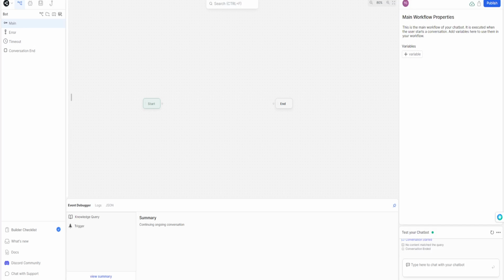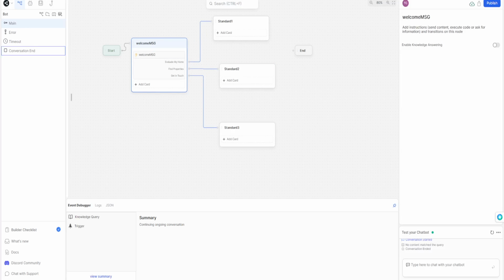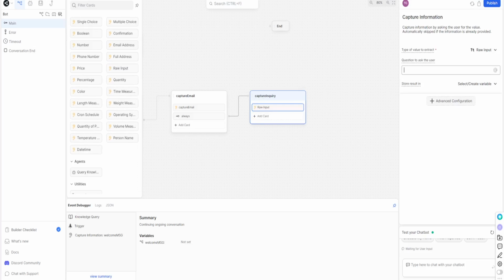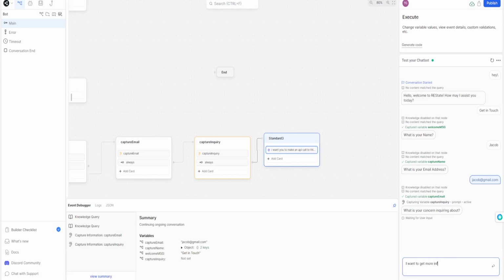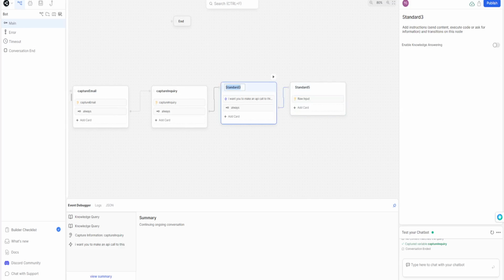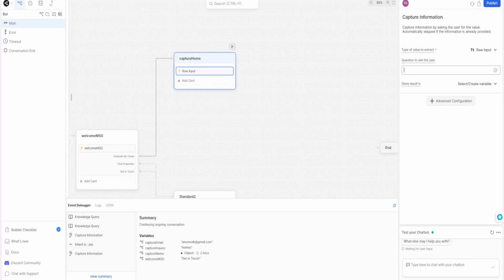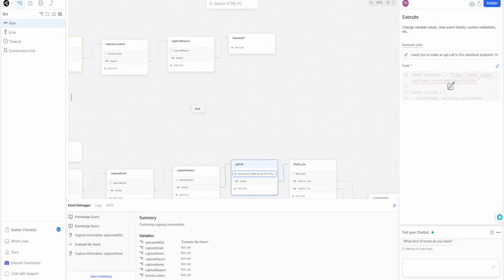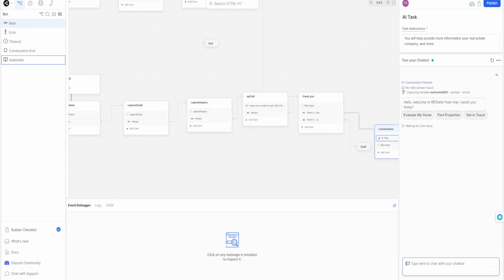How to Build an AI Chatbot for a Real Estate Agency for $2000 LIVE! [Botpress + Zapier Automation]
in this video, I will show you how to create your first lead qualification and customer service chat bot for real estate agencies! this bot will help your clients generate more potential leads while servicing their clients! You can easily sell this bot for $2000 with a nice retainer.

Taveras Media

We used Botpress, and Zapier to build this AI Chatbot